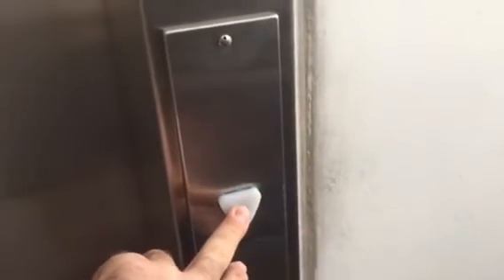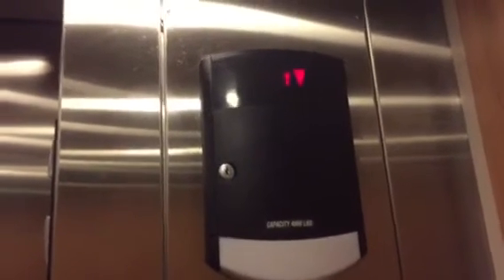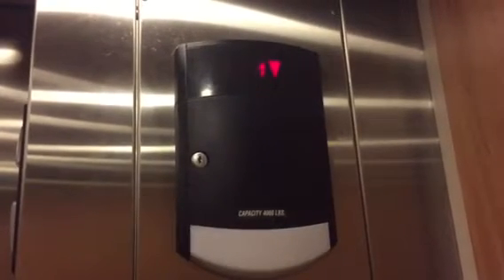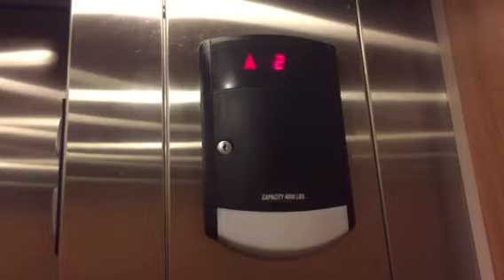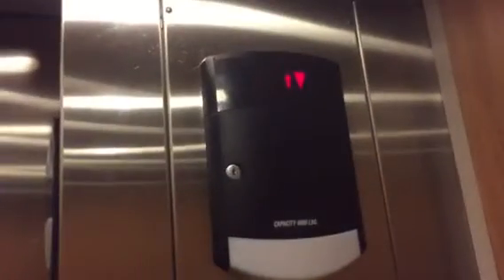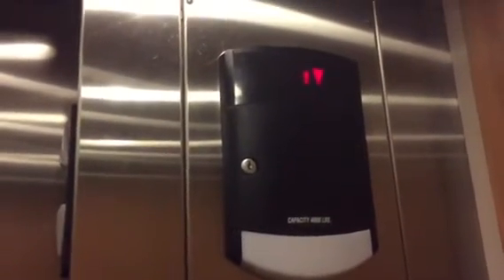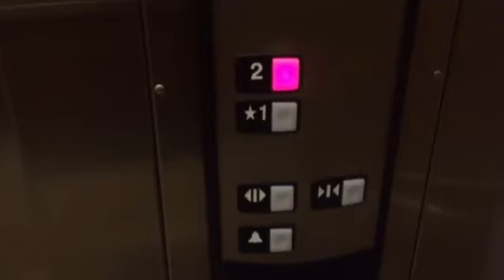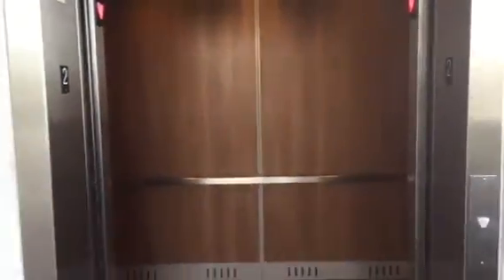NEW Schindler 330A Hydraulic Elevator @ Pacific Highland Ranch Shopping Center, Del Mar, CA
I've gotta say for a 330A I'm VERY impressed!!! Installed in 2016.